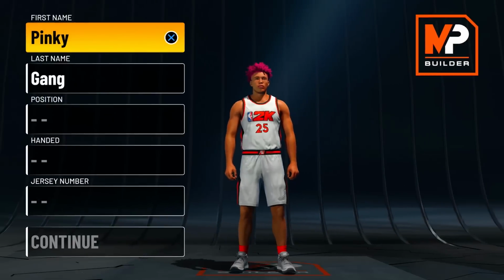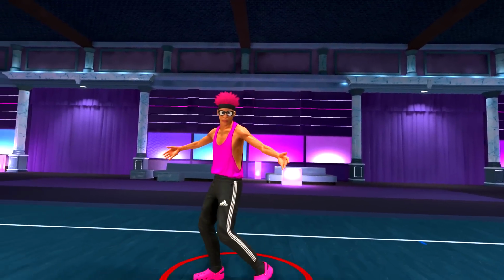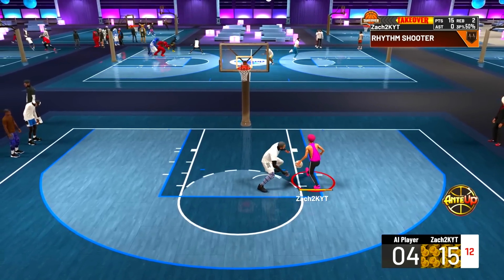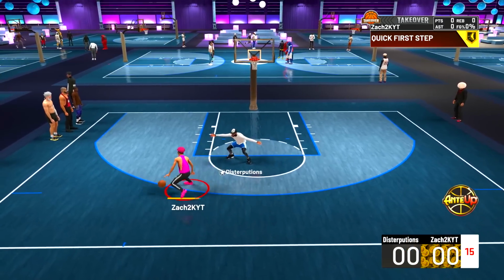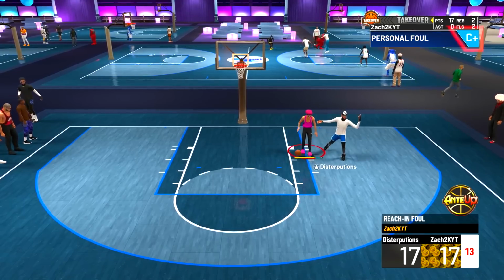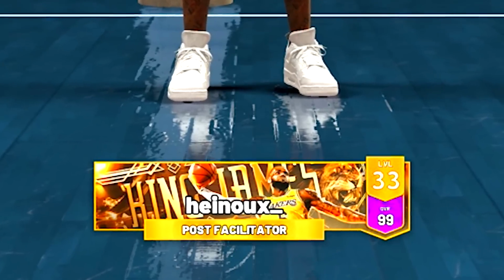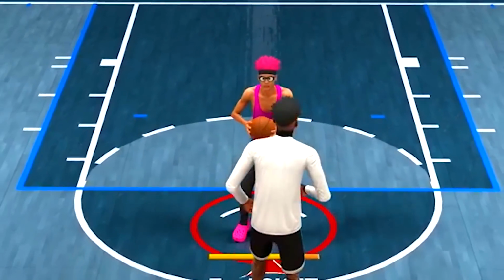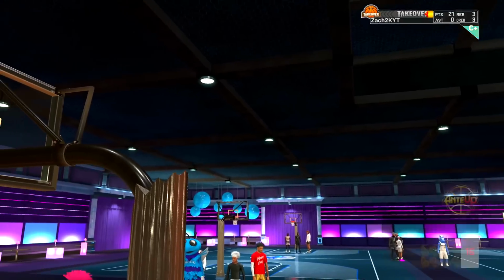I brought the MOST VIEWED BUILD VIDEO to the 1v1 STAGE on NBA 2K22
Today we search for the most viewed build video on NBA 2K22 and make it ourselves to see if it's actually good by taking it to the 1v1 stage.

The streets are saying this gives you more views... let's find out 😂